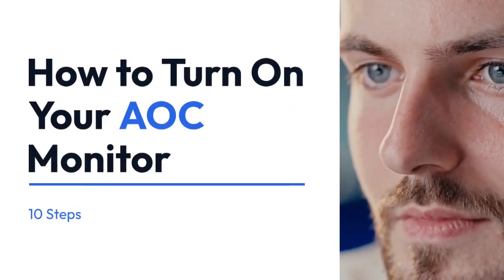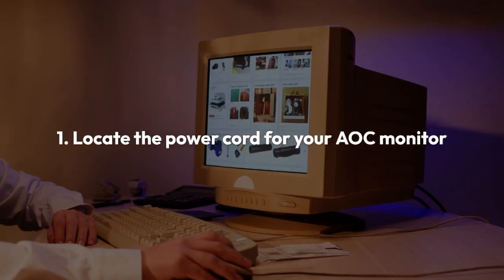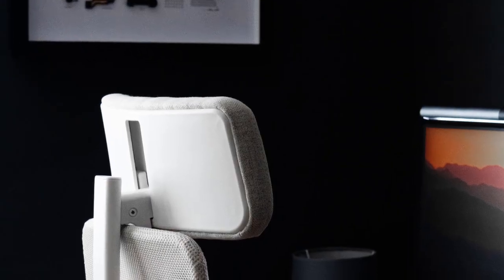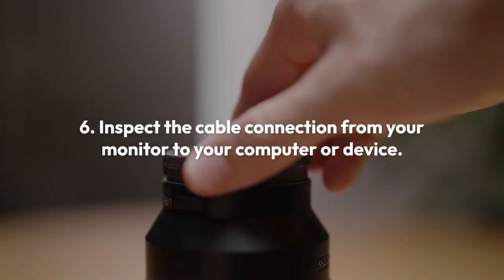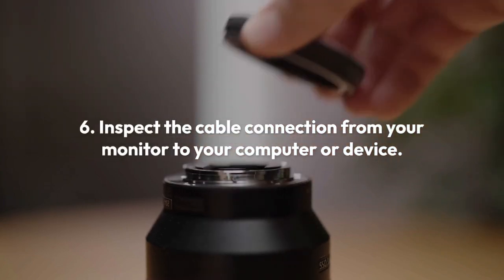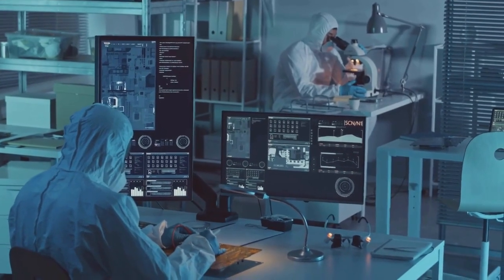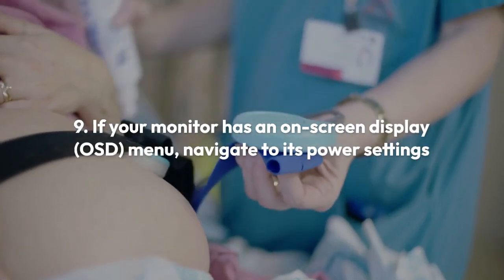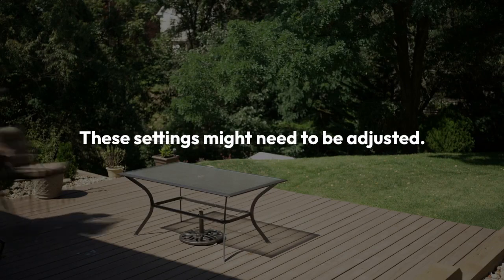How To Turn On AOC Monitor?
In this video, we will show you how to easily turn on your AOC monitor and get it up and running in no time. Whether you're setting up a new monitor or troubleshooting an issue, we've got you covered with step-by-step instructions. Watch this tutorial to learn the best practices for powering on your AOC monitor and optimizing its performance.